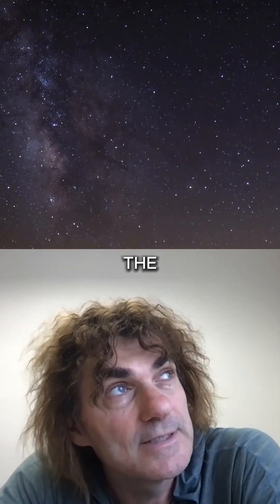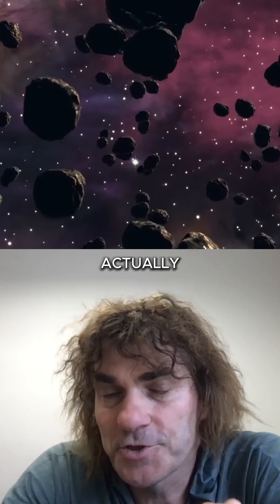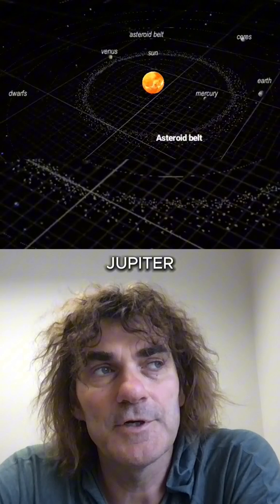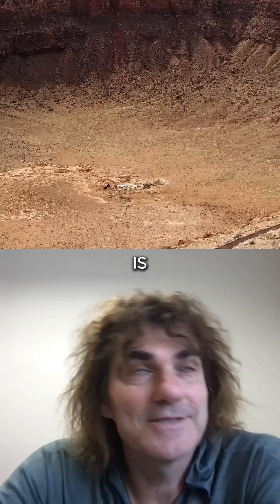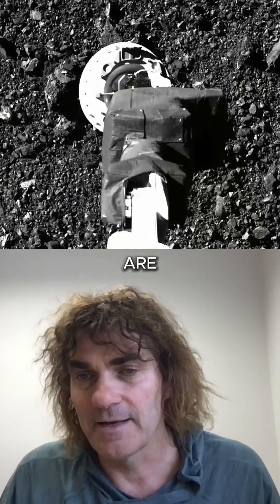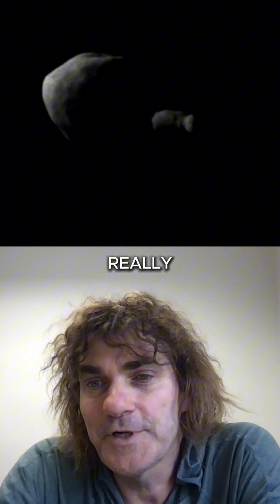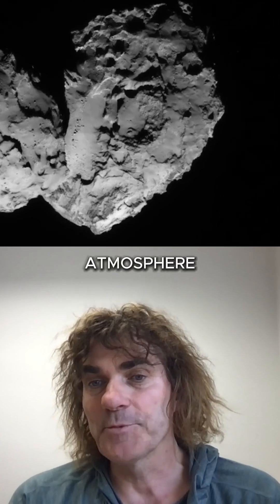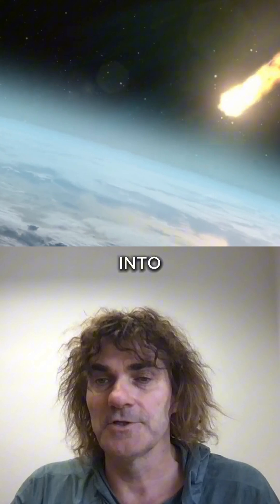The Threat That Doesn't Leave a Crater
We're familiar with asteroid impacts - solid rocky bodies from the asteroid belt that create craters like the one in Arizona.
But comets are different. They're born at the edge of the solar system in regions of ice with densities as low as 0.01 - incredibly porous, traveling at speeds up to 50 kilometers per second.
When a comet encounters Earth's atmosphere - which is 1,000 times denser than its own structure - it can't penetrate. The atmosphere is impenetrable to something that porous.
So it decelerates rapidly. All that kinetic energy converts to heat. The result is an airburst - a massive atmospheric explosion before it ever reaches the ground.
No crater. But catastrophic effects - thermal pulse, shockwave, fires across vast areas.
That's what makes comets so dangerous. You won't necessarily see evidence on the ground. The devastation happens in the air.